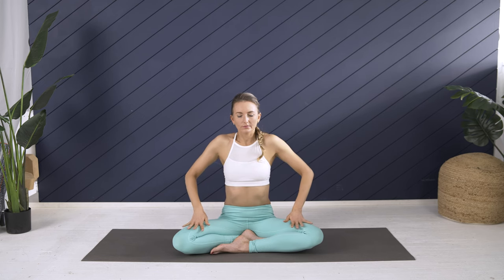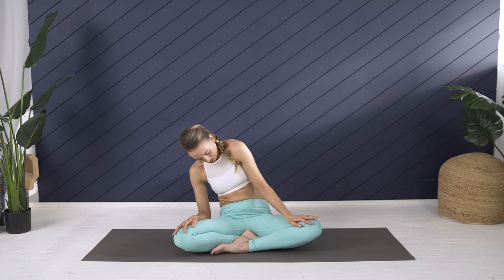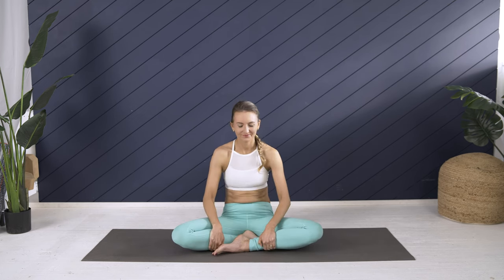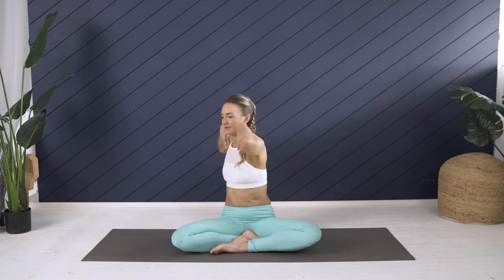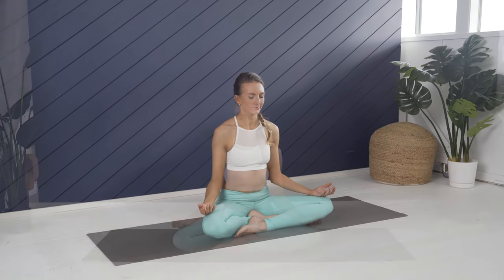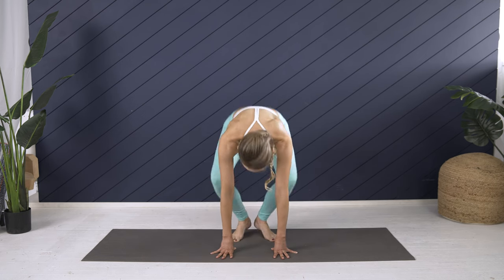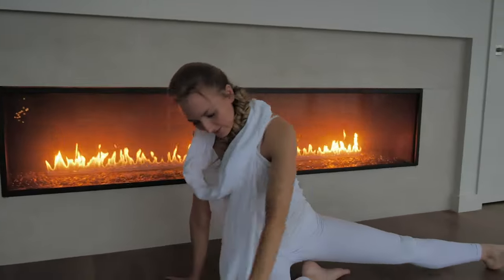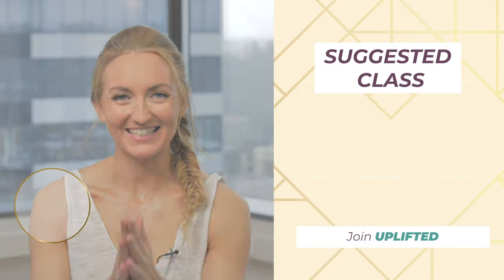5 Min Kundalini Yoga | KUNDALINI YOGA FOR SELF CARE AND ENERGY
Get excited for this quickie 5 min Kundalini yoga class for self care and energy! This is perfect if you're a beginner or if you're just short on time. ❤️

This 5-minute Kundalini yoga practice is perfect for anyone who is short on time but still wants to prioritize their self-care and energy. Kundalini yoga is a powerful form of yoga that combines movement, breathwork, and meditation to promote physical, mental, and spiritual well-being. In this practice, you will be guided through a series of quick and easy postures and breathing exercises that will help you feel more energized, focused, and grounded. The practice is perfect for beginners or anyone looking for a quick and effective way to boost their energy and mood. Join us for this transformative Kundalini yoga practice and take a step towards prioritizing your self-care and energy.

 🔹🔹🔹🔹👇FREE CHALLENGE👇🔹🔹🔹🔹